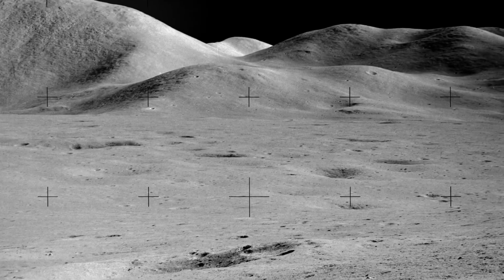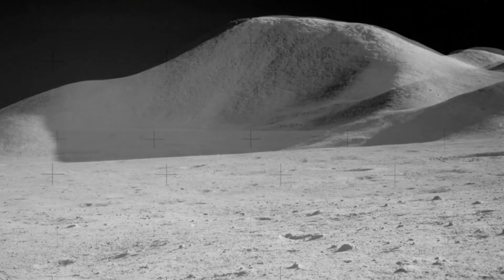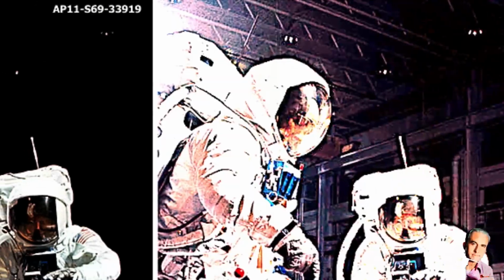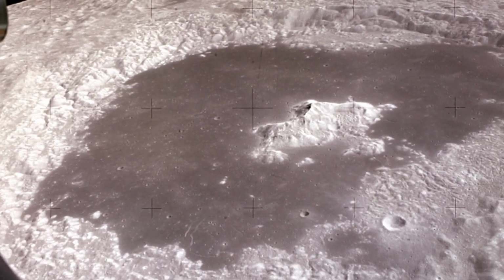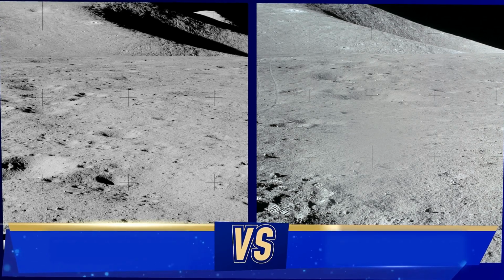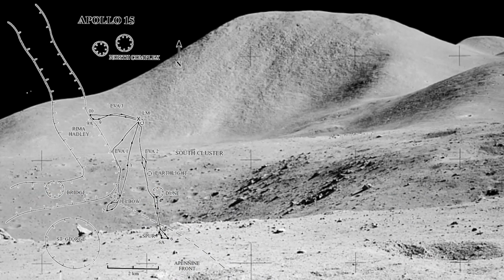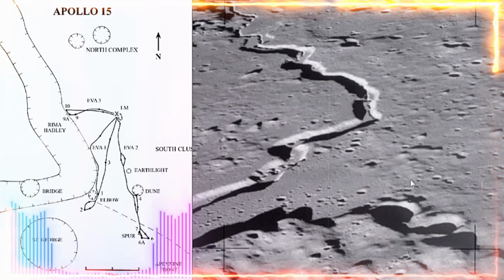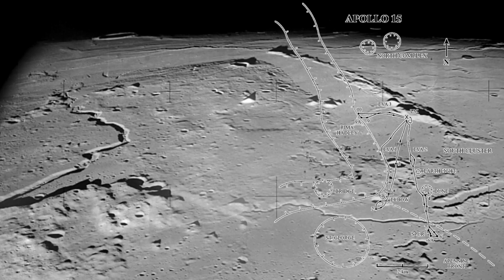THE APOLLO DISCUSSIONS "THE SUNDANCE" PART 37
In this video, we are going to thoroughly demonstrate how the movement of the sun is not consistent with the Apollo transcript data.

We hope that you will enjoy this presentation!

to view our extensive video library free from the restrictions that You Tube imposes on us?